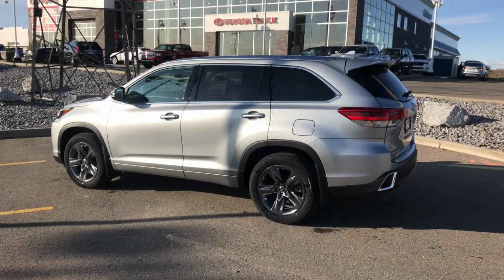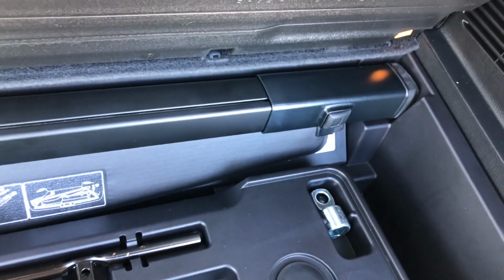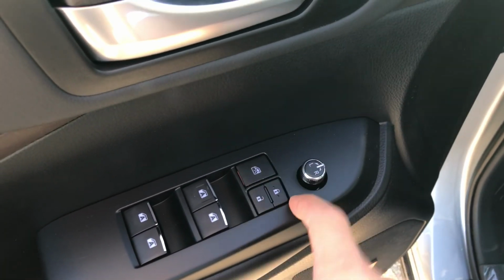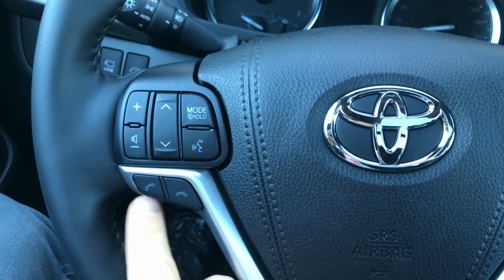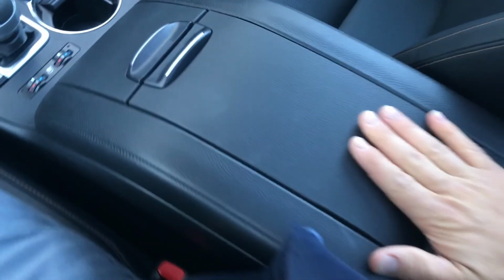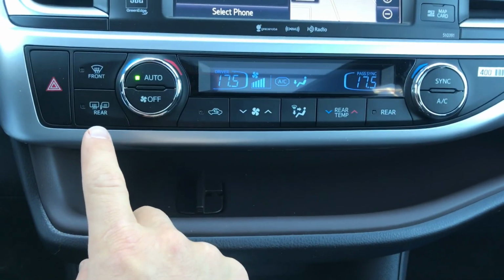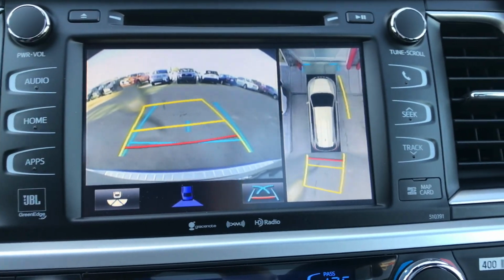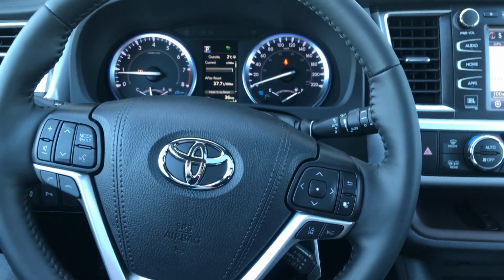2019 Highlander Limited l STK # 190230 l Cochrane Toyota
Check out this loaded, award winning SUV

STK 190230

VIN # 5TDDZRFH2KS971252

Whether you live nearby or across Canada, we are your dealership for New Vehicles, Pre-Owned Vehicles, Service, Parts and Detail. We specialize in Tacomas, T-Packages and Custom Builds but provide superb expertise on all makes and models of cars, SUVs, and trucks.

At Cochrane Toyota we pride ourselves in giving back to the community.  Please join us at one of our upcoming events around town.

Cochrane Toyota - Tacoma Town
8 River Heights Dr
Cochrane, AB
T4C 0N8